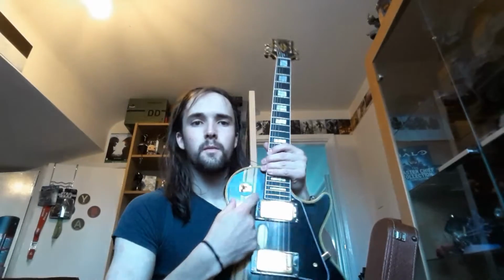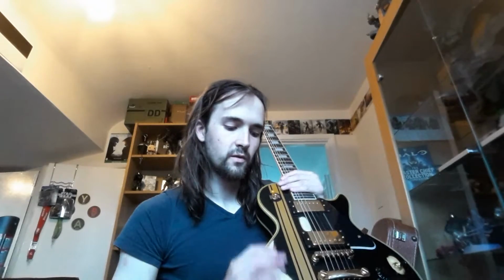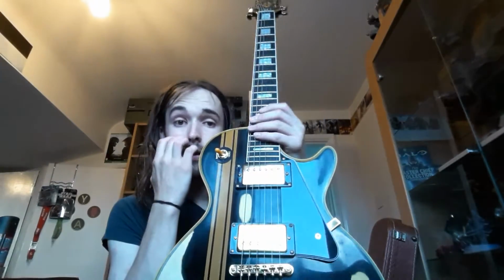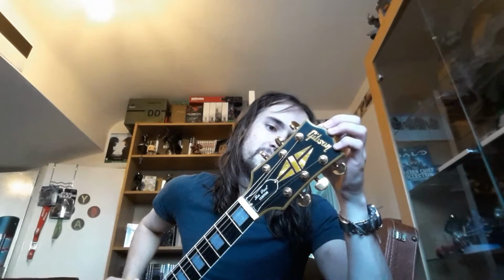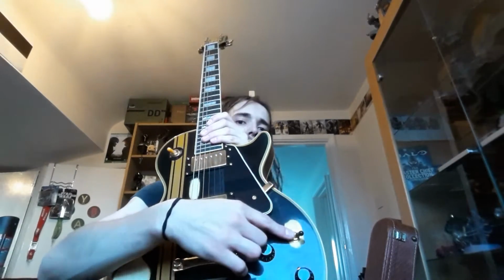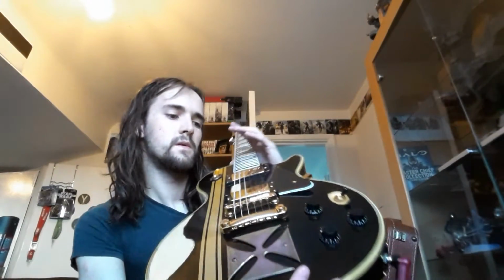Chibson les paul custom iron cross mod review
Forest music store was who I ordered from :)